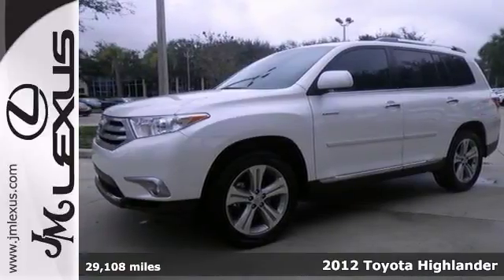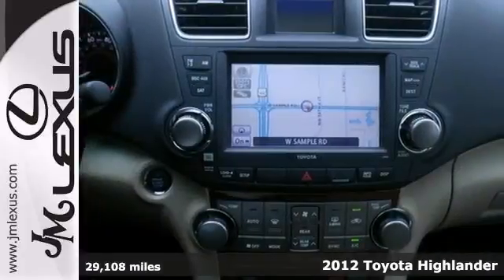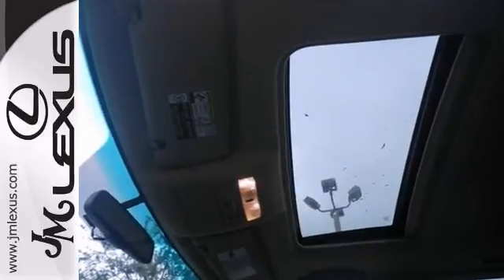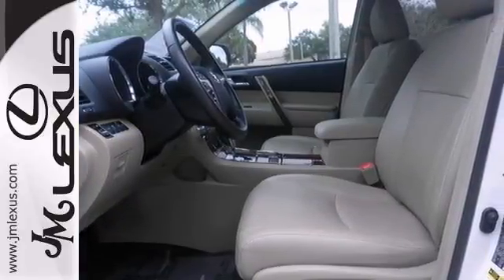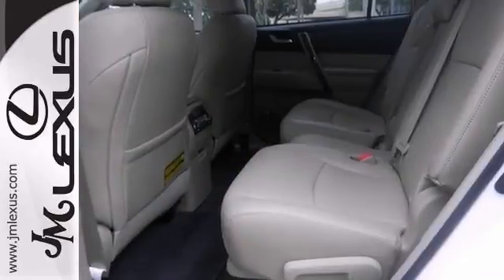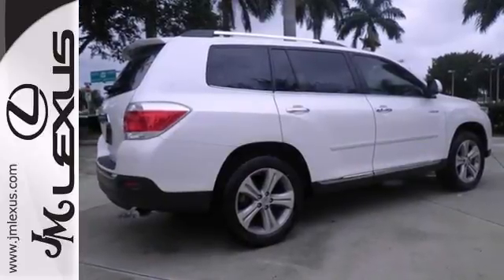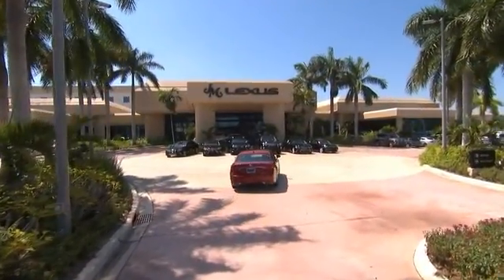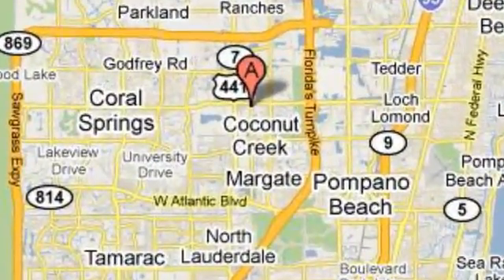2012 Toyota Highlander Margate FL Ft-Lauderdale, FL 36287A - SOLD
Year: 2012
Make: Toyota
Model: Highlander
Trim: Navigation
Engine: 3.5L V6
Transmission: Automatic 5-Speed
Color: White
Interior: Tan
Mileage: 29108
Stock #: 36287A
!! 1 OWNER / CLEAN CARFAX !! NAVIGATION SYSTEM!! LEATHER INTERIOR!! POWER MOONROOF!! REAR BACKUP CAMERA!! BLUETOOTH!! This 2012 Highlander is for Toyota fanatics who are searching for that pampered one-owner creampuff. It will take you where you need to go every time...all you have to do is steer!

Address:
5350 W Sample Rd